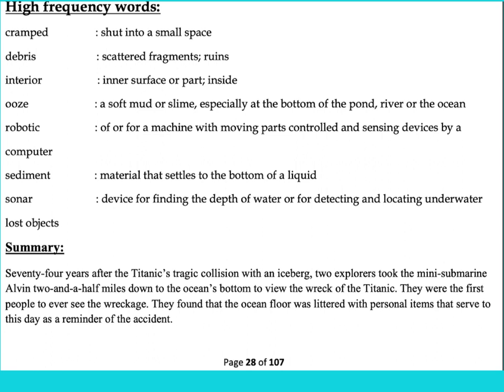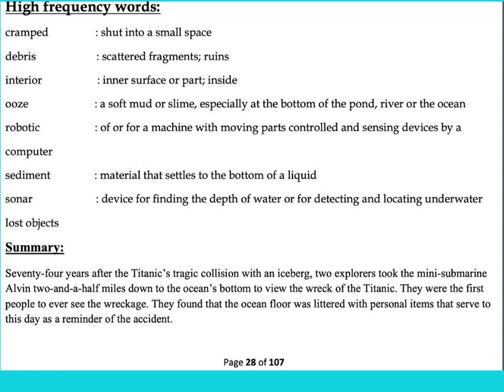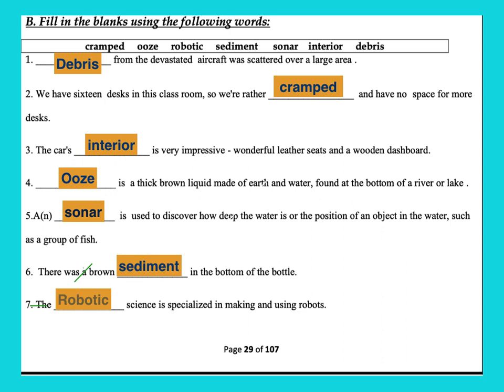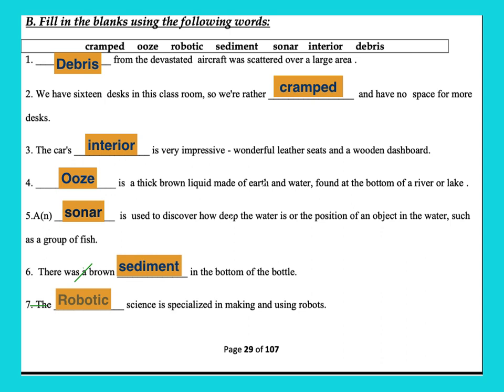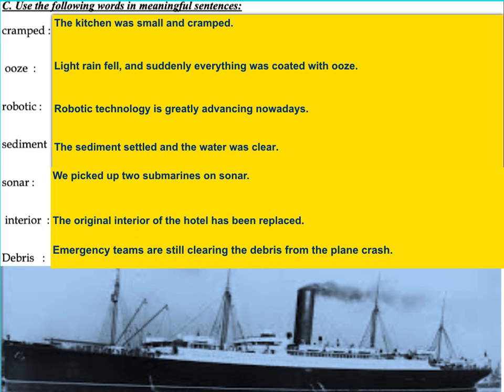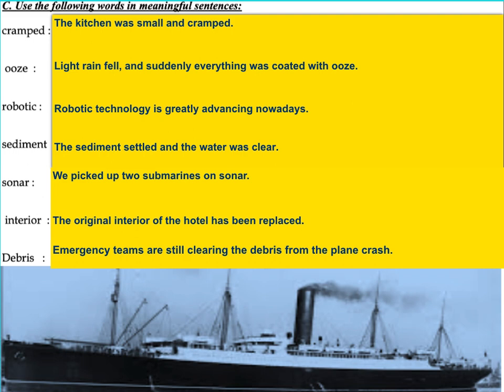Week 11 Tuesday, English "Titanic Booklet movie"